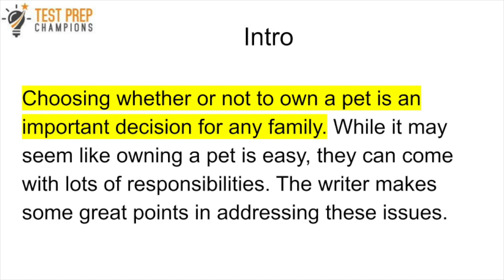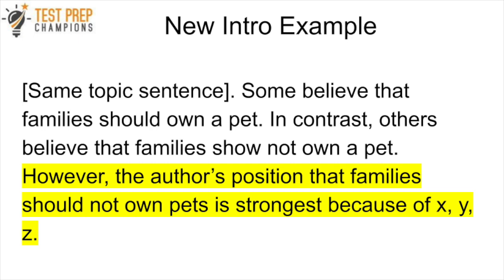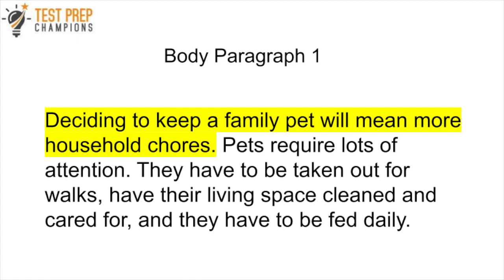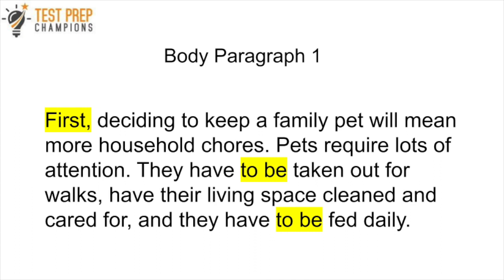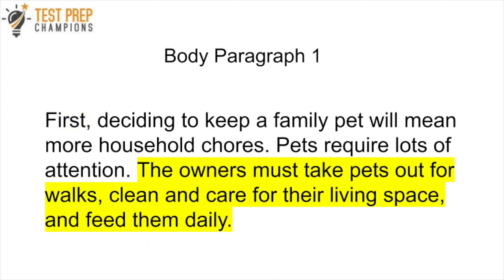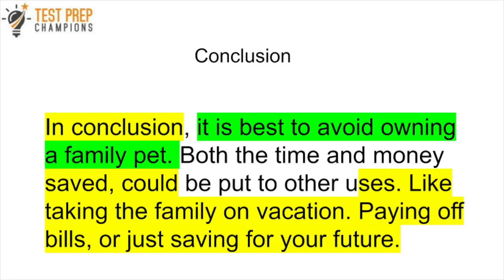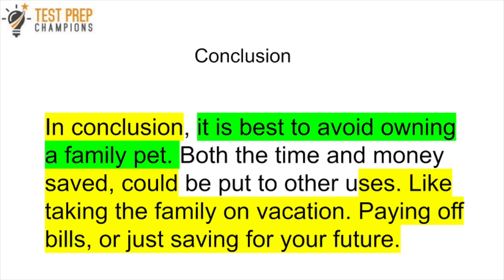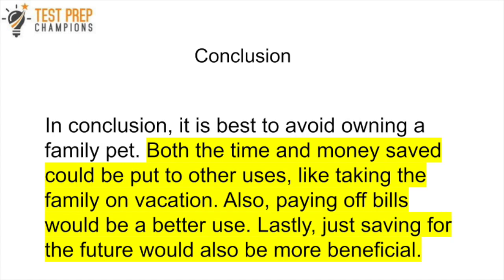Real GED Writing Example #2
Watch a real GED writing example in this video and gain tips and tricks to pass GED Language Arts!